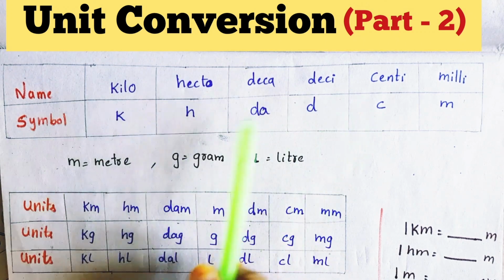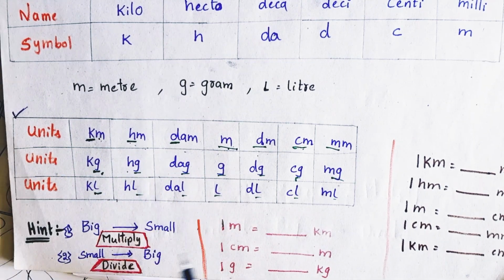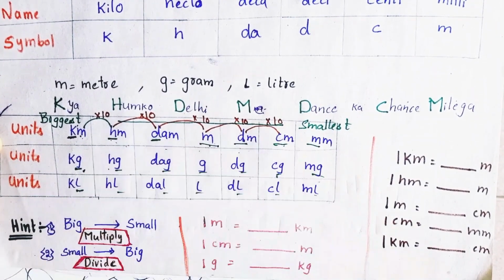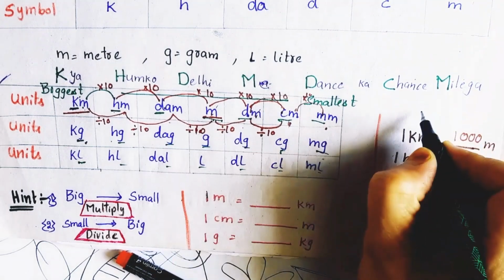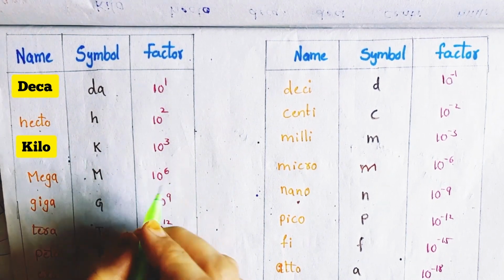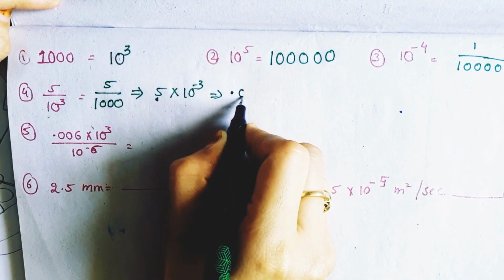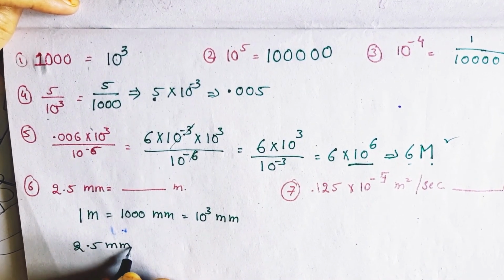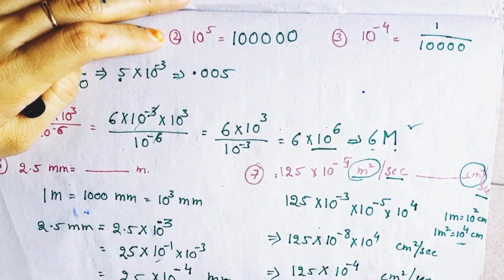Unit Conversion (Part -2) | For All Competitive Exams | Conversion of Units | Conversions | Basics